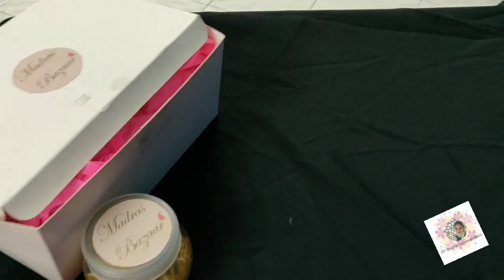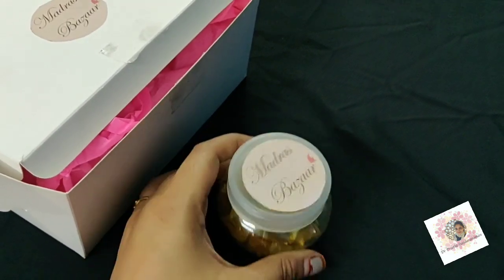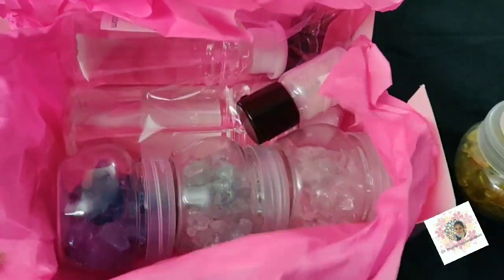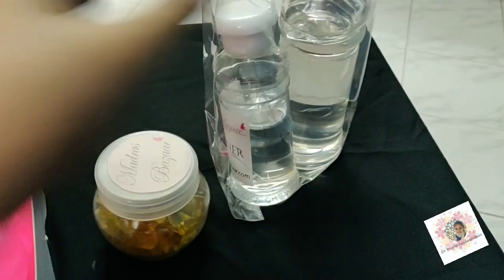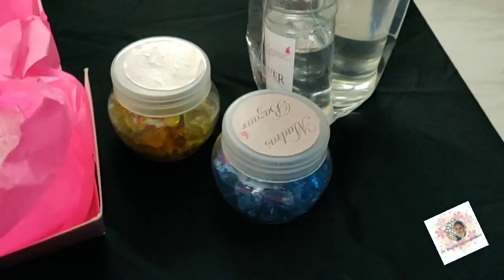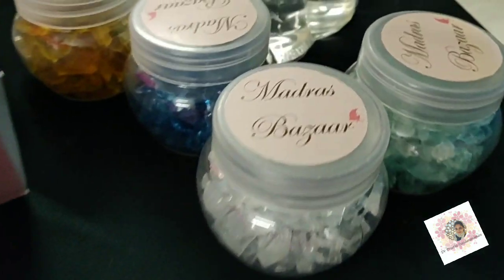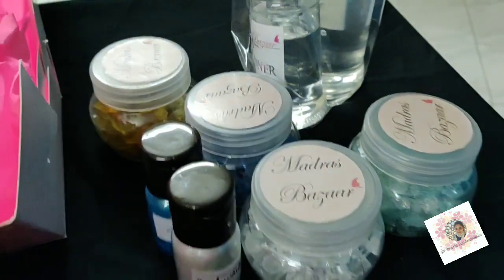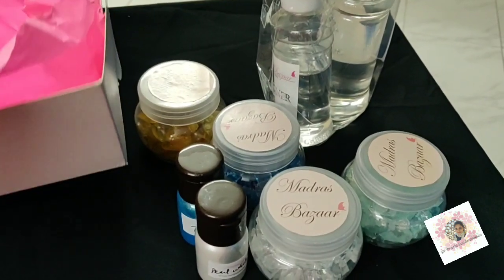March DT kit reveal by Dr.Preethi